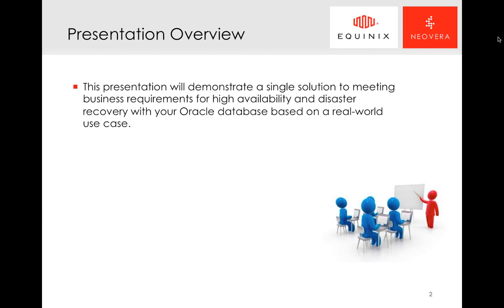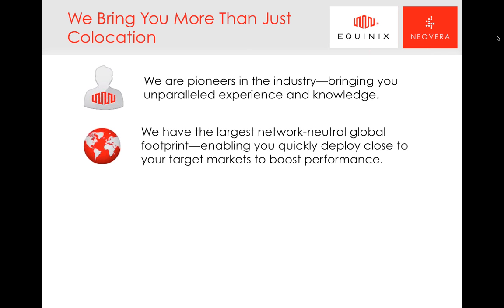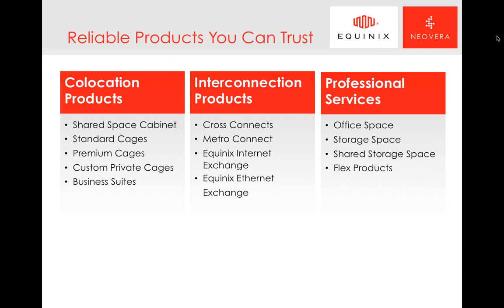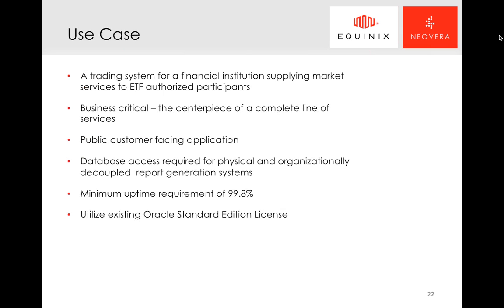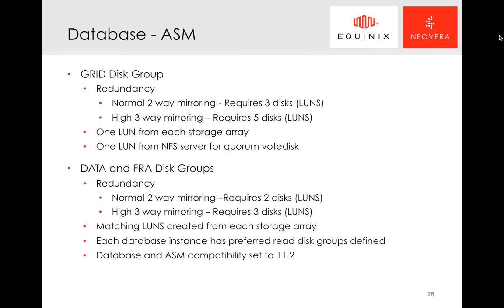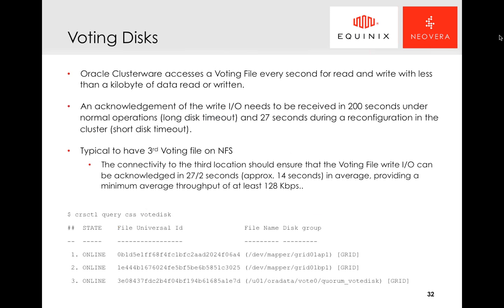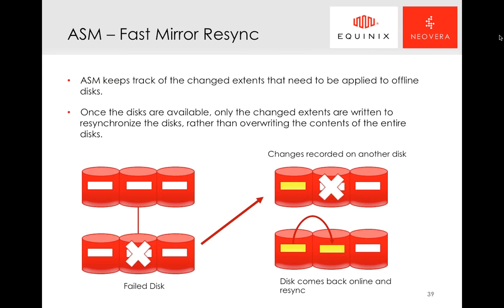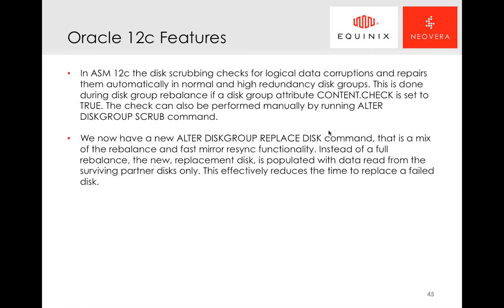Achieving HA & DR Across Multiple Data Centers with a Single Oracle Architecture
Joint webinar presented by Neovera and Equinix. This presentation discusses a real-world design using Oracle Standard Edition and a distributed RAC architecture to meet both HA and DR requirements, and highlights key components of the architecture -- data center, network, and storage -- that are crucial to success.

Panelists:
Arman Rawls, Senior Oracle Database Architect at Neovera
Bryson Hopkins, Senior Manager, Global Solutions Architects at Equinix